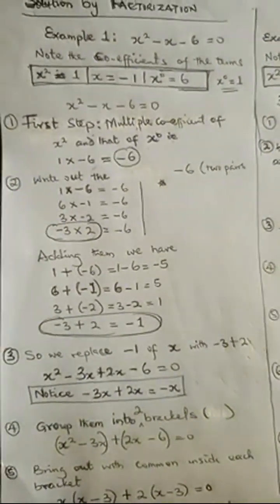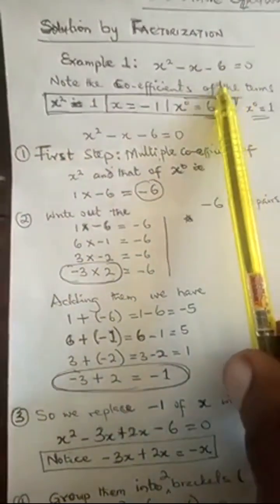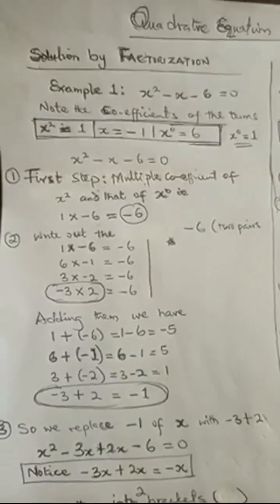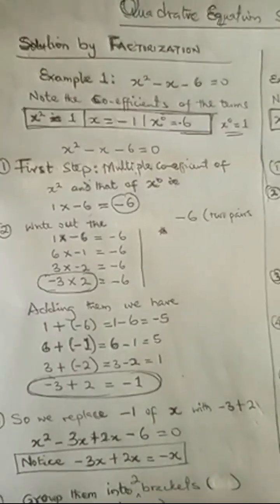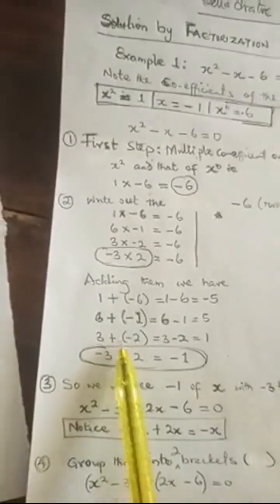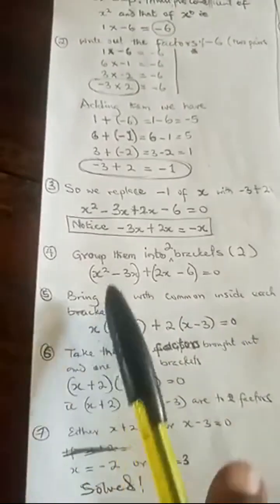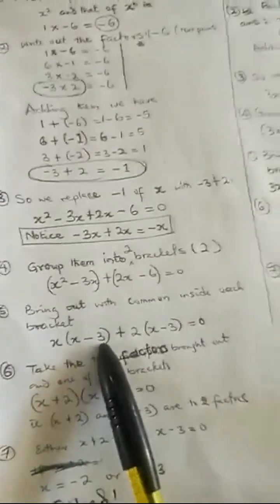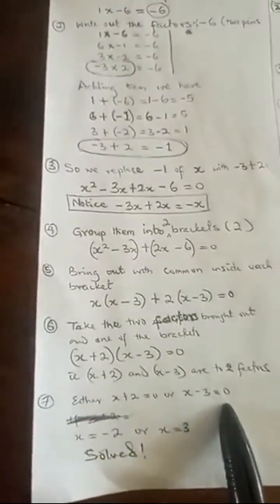Quadratic Equation by Factorization